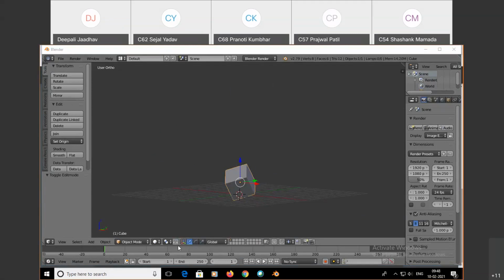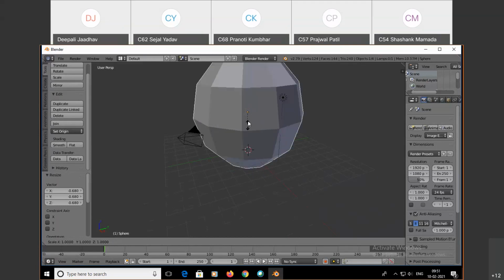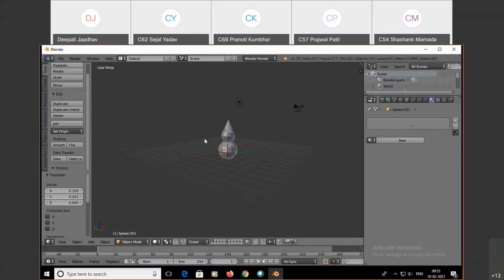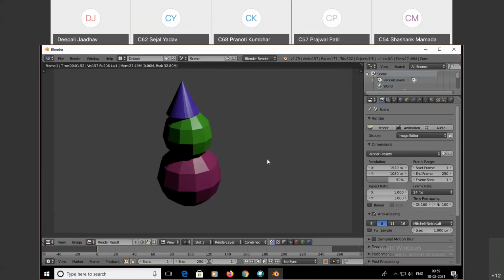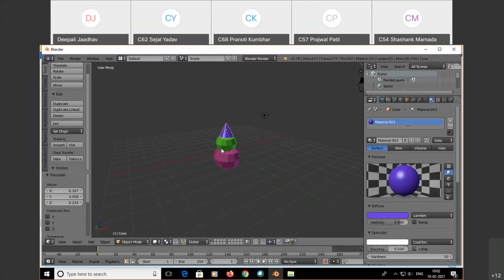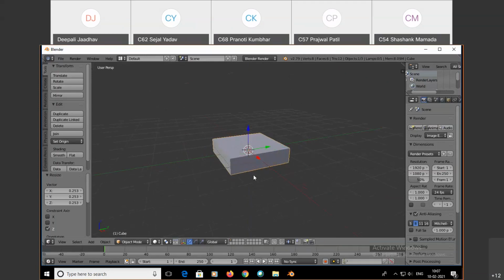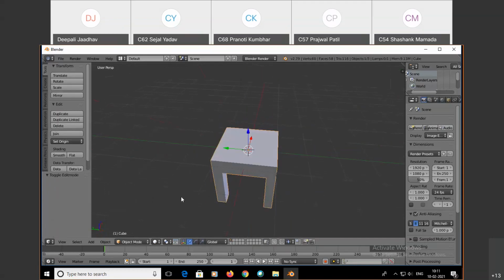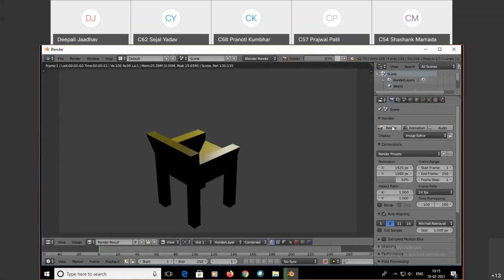3D Object Design Using Blender (Part 2) - Computer Graphics - Deepali Jaadhav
3D Object Creation Using Blender (Part 2)